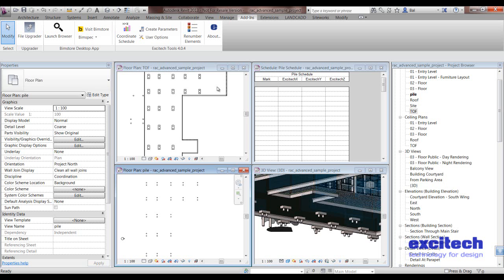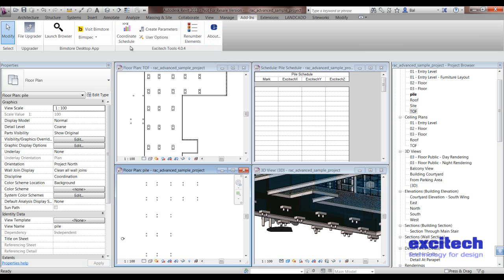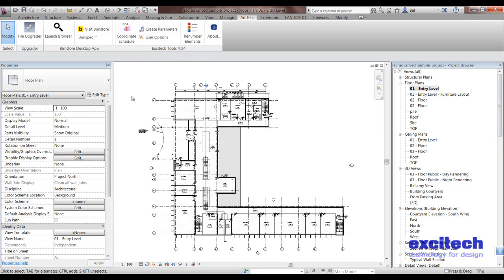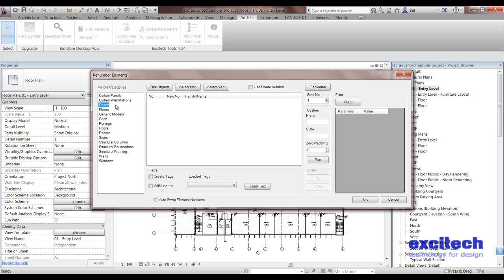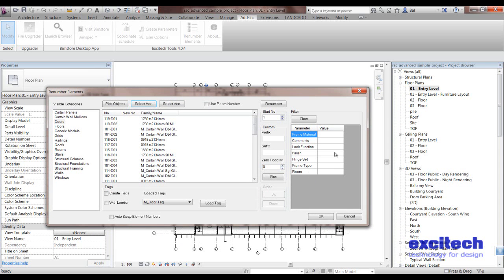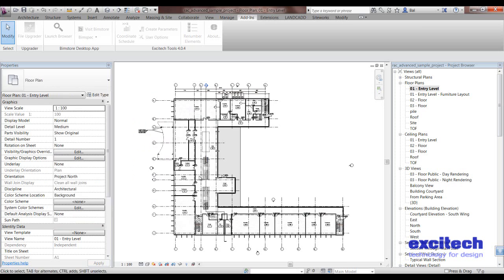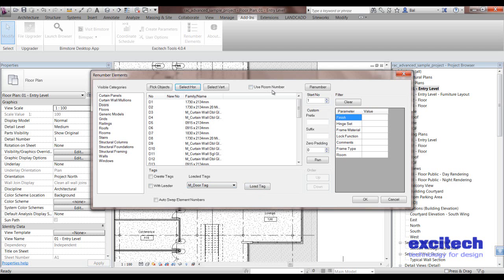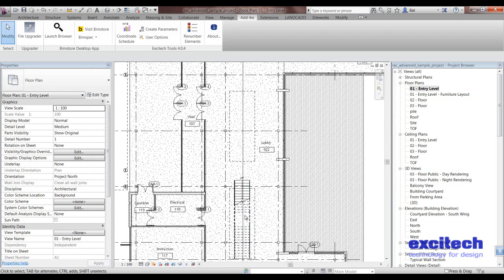Excitech Revit Toolkit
We have released the latest version of our toolkit for Autodesk's Revit 2013 version. This new version includes a renumbering function that can be used for any category and has a number of options, including tagging and using room data. Video presented by Rob Clark, Excitech Consultant.